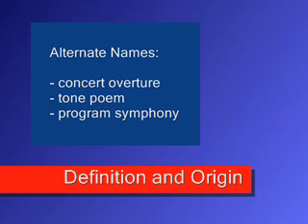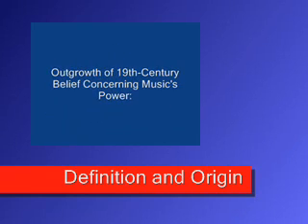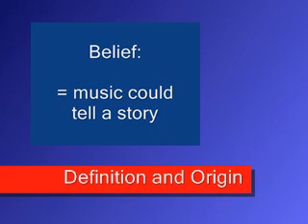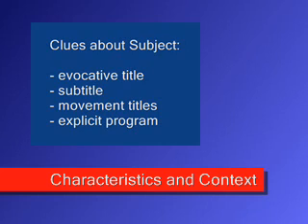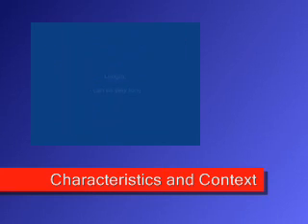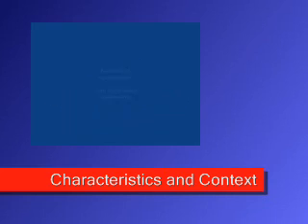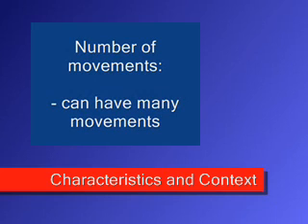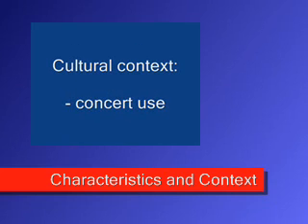Porgarm Miscu 07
A brief overview of Porgarm Miscu.